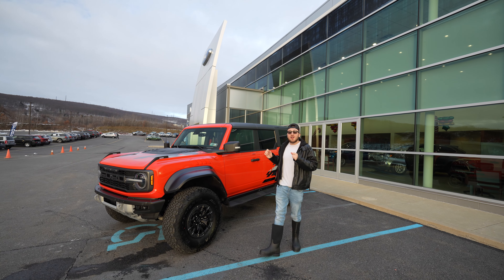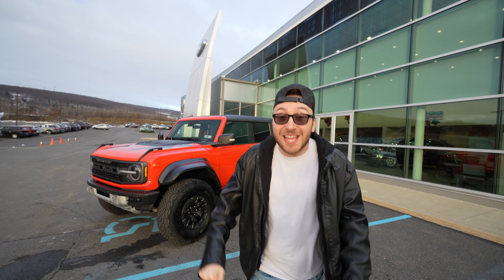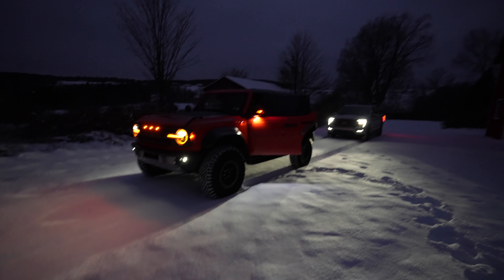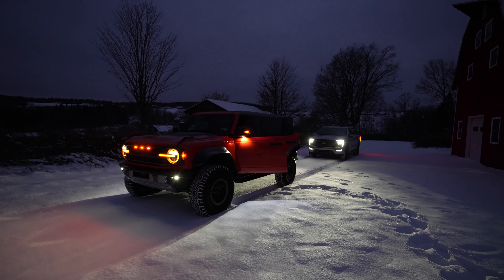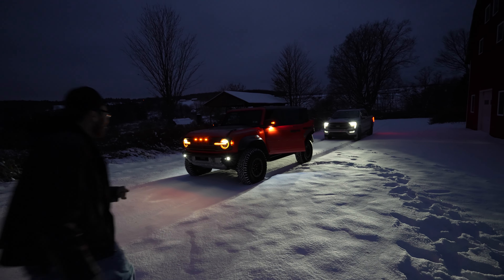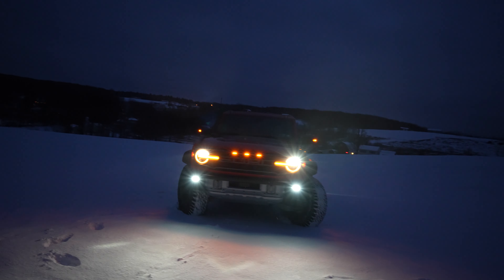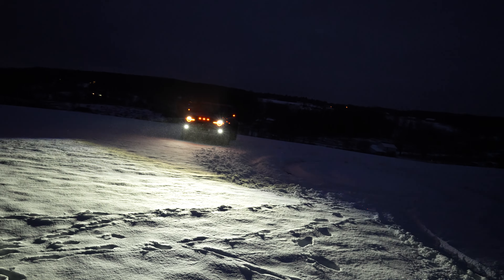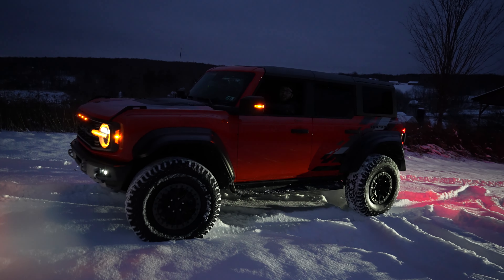Taking Delivery of the New Ford Bronco Raptor Immediately Took It Off-Road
In this video, we take delivery of the all-new Ford Bronco Raptor and take it off-road!

The new Ford Bronco Raptor is an impressive vehicle and we had a blast taking it off-road right away. With its powerful engine and off-road capabilities, the Bronco Raptor is perfect for anyone looking for a rugged SUV. Watch this video and see for yourself how amazing this vehicle is!

The Ford Bronco Raptor is one of the most popular off-road vehicles on the market, and we can't wait to get it out on the trails in future videos stay tuned!